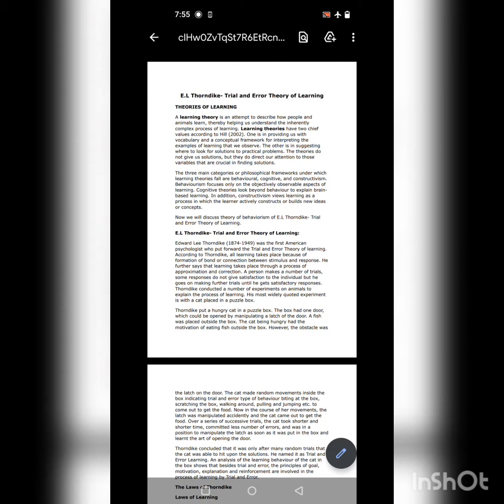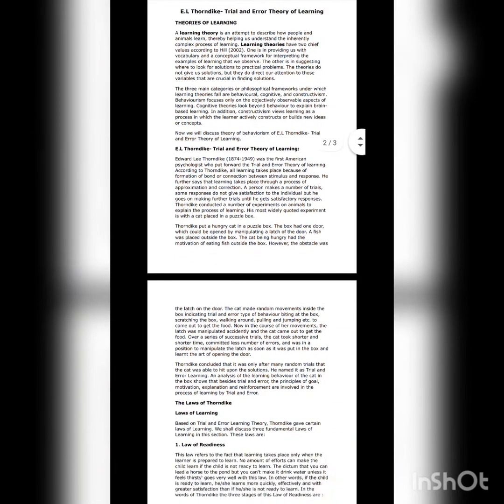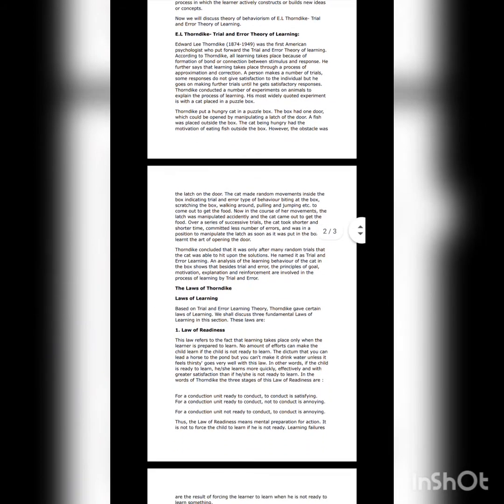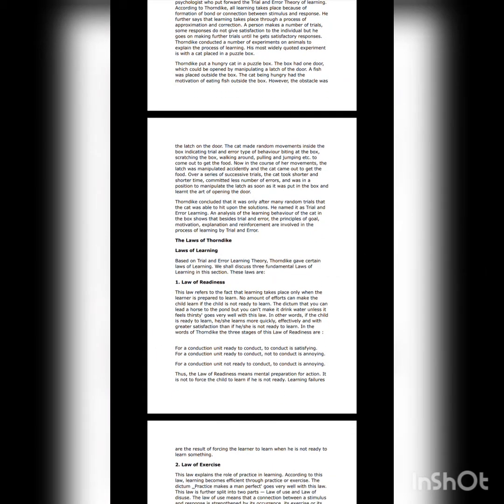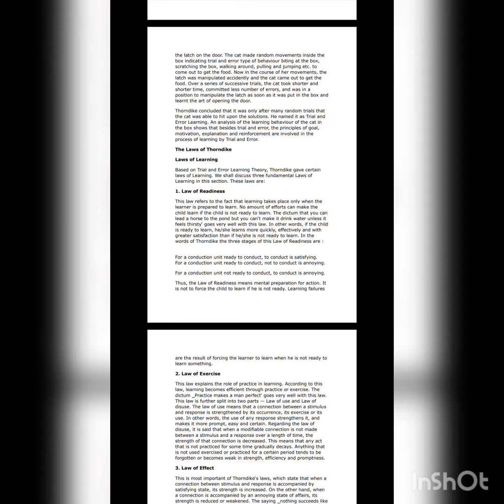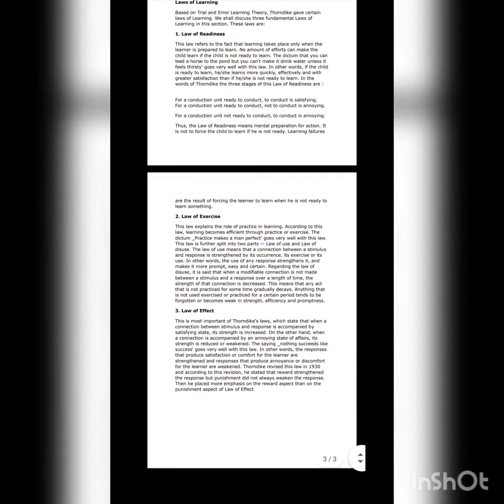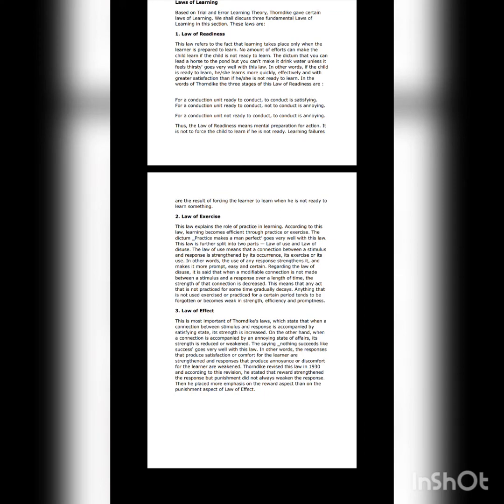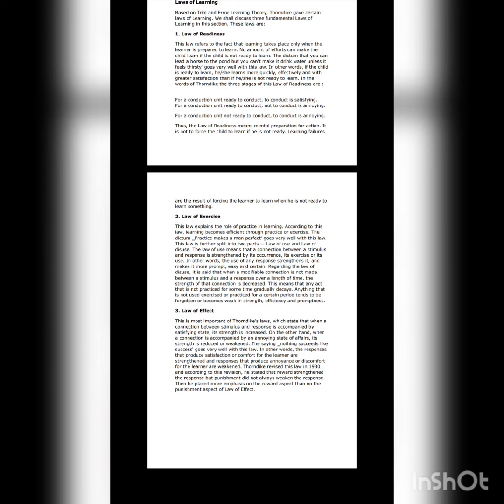Trial and Error Learning Theory by E.L. Thorndike